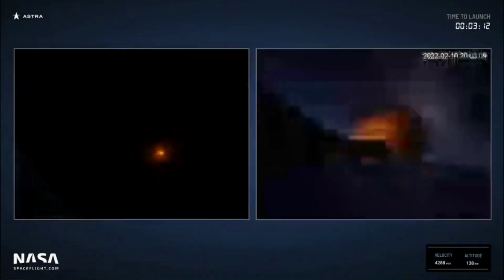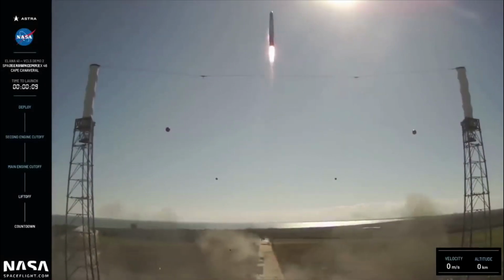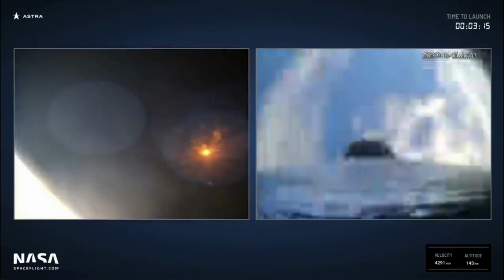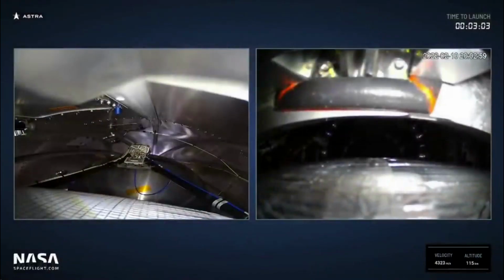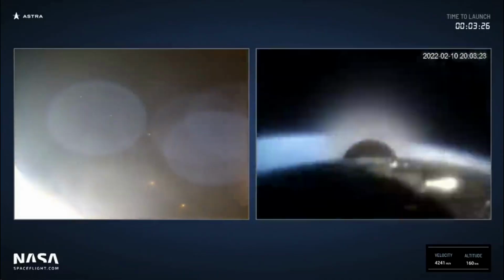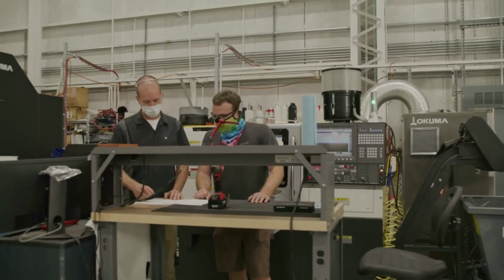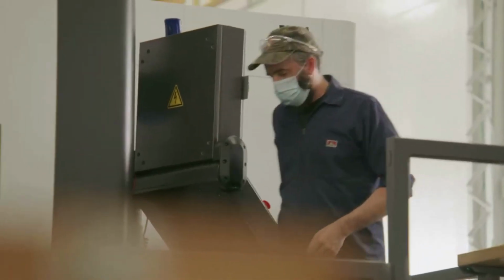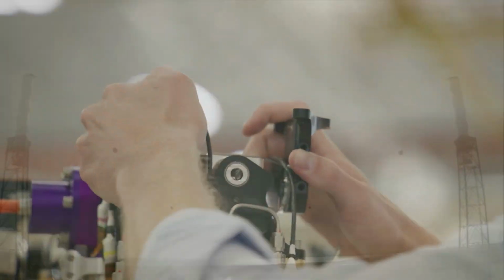Exactly Why Astra's Most Recent Launch Failed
Astra just released a post-launch investigation highlighting exactly what went wrong on the most recent launch.

It is an extremely difficult process to successfully launch a rocket. This especially is the case for companies working to get some of their first launches under their belt. Even large agencies struggle to get rockets into low Earth orbit in one piece. Not long ago Astra attempted another launch with its LV0008 launch vehicle. It did not go to plan unfortunately and Astra just recently figured out exactly why.

Around one month ago on February 10th, Astra attempted another launch of its rocket. At first, everything worked as intended up until stage separation when the stages struggled to release before violating separating from each other. Just yesterday Astra released some information regarding the report highlighting exactly what went wrong. Specifically, the separation mechanisms apart of the fairing were fired in an incorrect order causing the mission to fail.

In order for a launch to be successful, each of the countless parts has to work perfectly and in symphony. If even just one component of the launch vehicle misfires or fails to deploy, it can end up sacrificing the entire launch. Something similar seems to have been the case for the most recent Astra launch. Here I will go more in-depth into what exactly caused the error and what Astra found in their investigation.

Chapters:
0:00 - Intro
1:16 - What Astra Found
6:22 - Conclusion